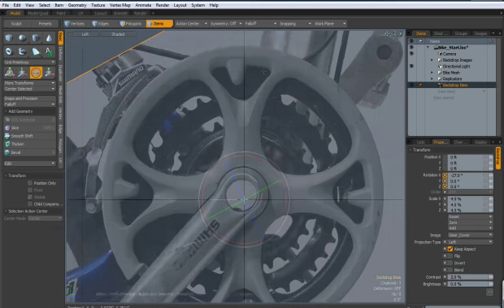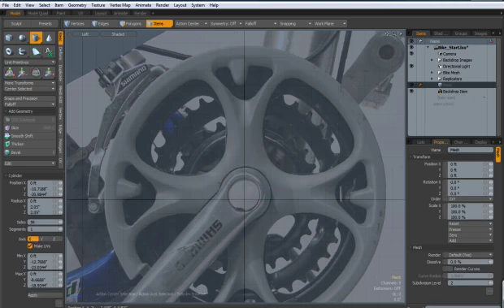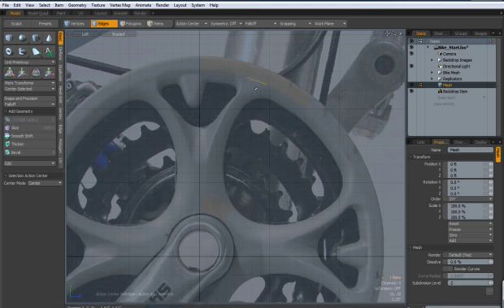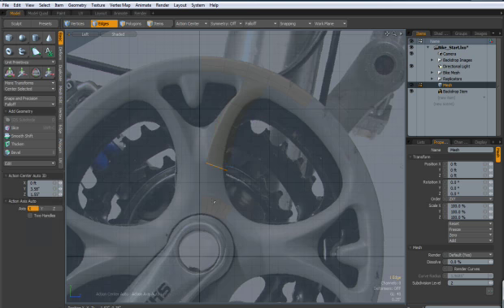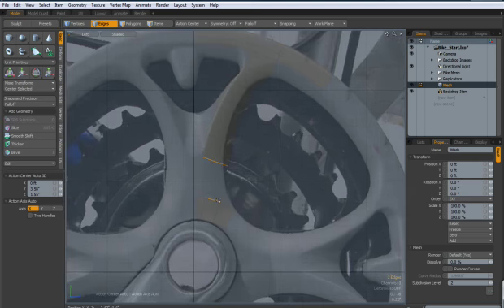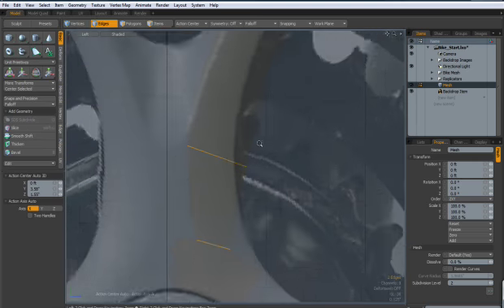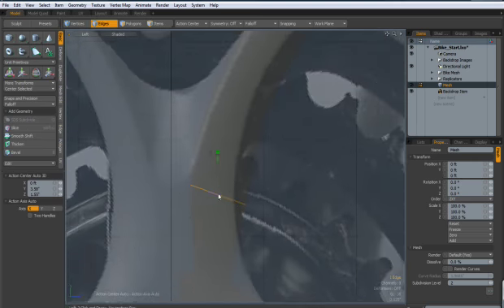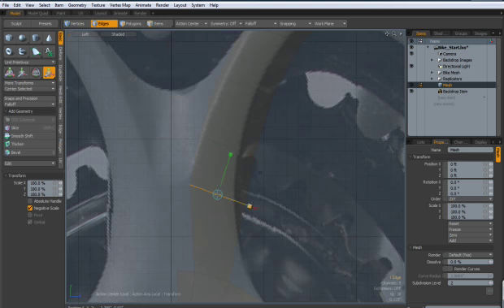Sample 3 from the Modeling a Mountain Bike in modo 401